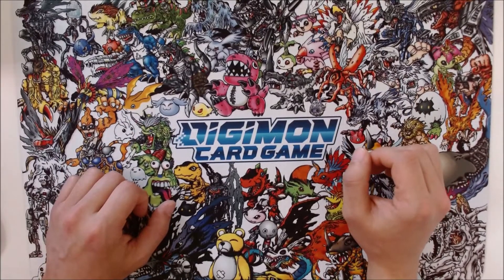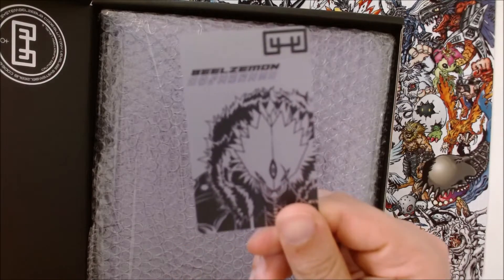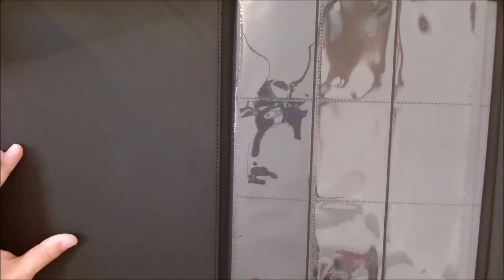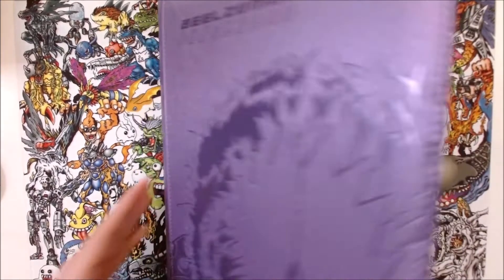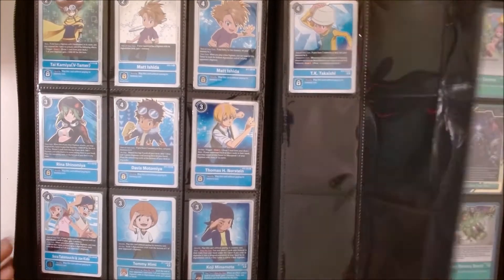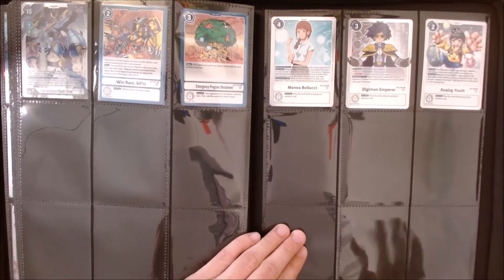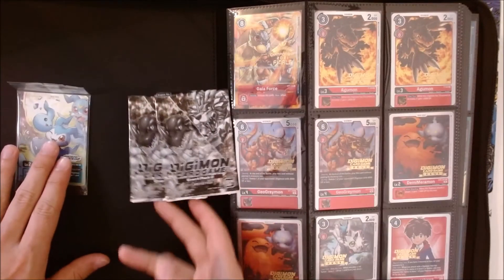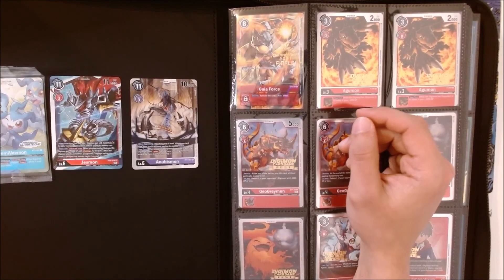My Package #7 - UsagiDraws Beelzemon Binder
Puchased some more stuff from Usagi Draws. Love their stuff!